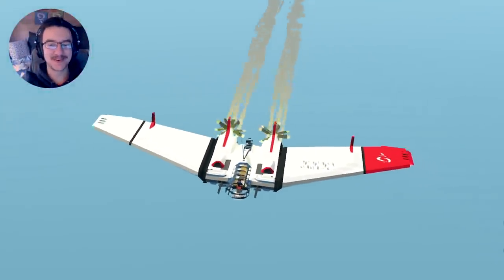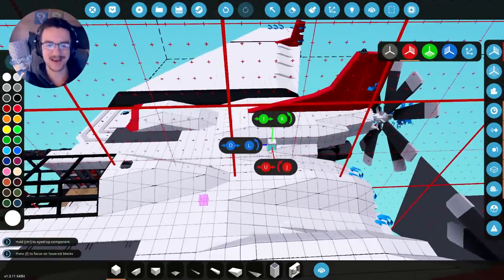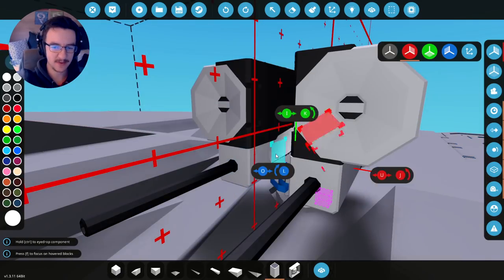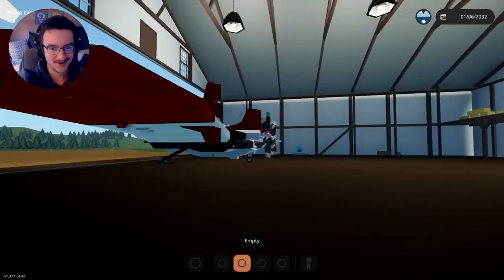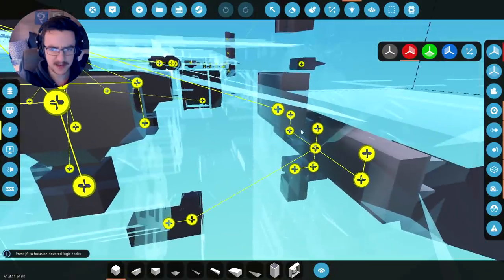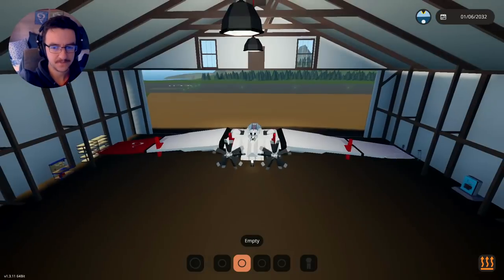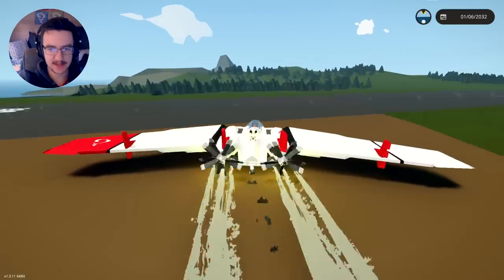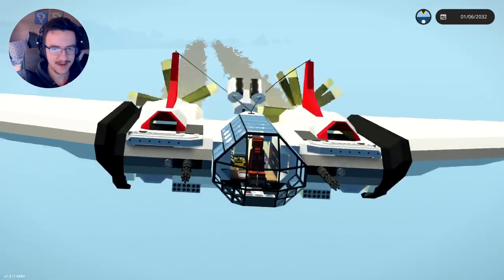Remote Controlled Rear Gunner! - Flying Wing Build - Stormworks Search and Destroy!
fire damage
...and sharks!